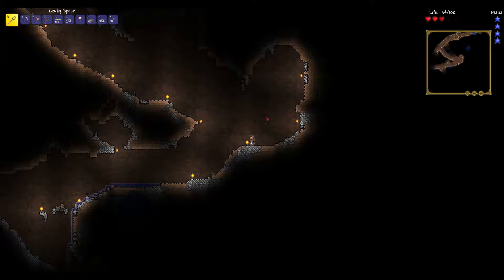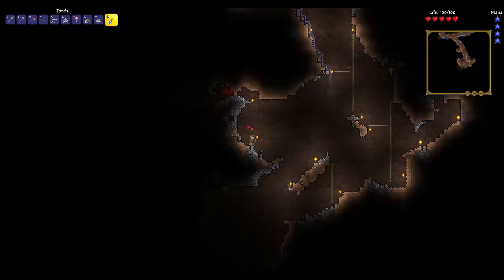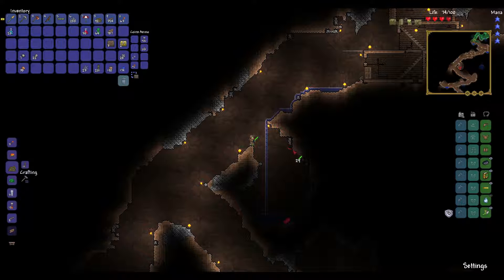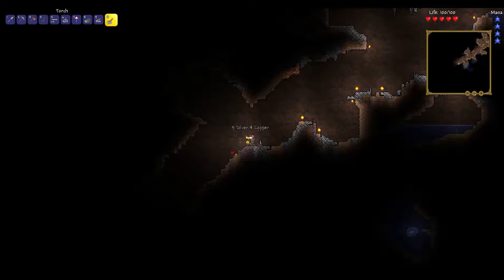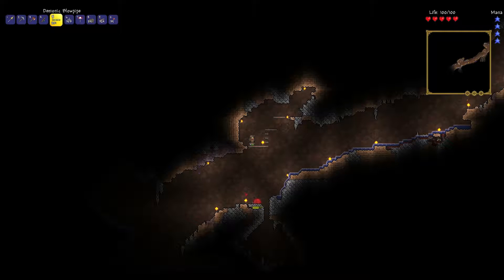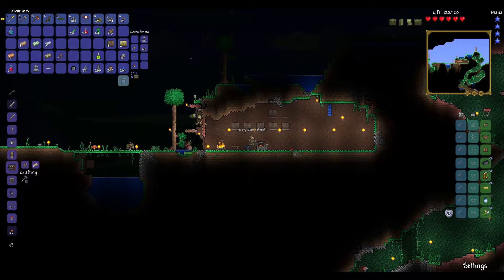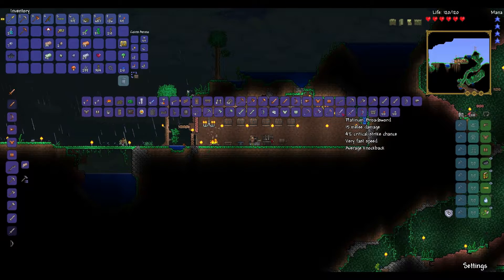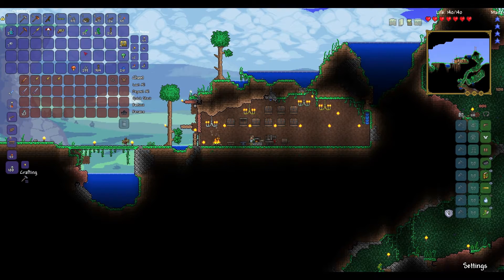Terraria 1.3 Episode 3: Zombie Neighbors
Terraria is an adventure game based on crafting, building, and boss encounters. With the advent of patch 1.3 comes hundreds of items, new mechanics, and an all new difficulty: Expert Mode. Join me as I take on a frightening new world… all… alone…

You can find Terraria here!